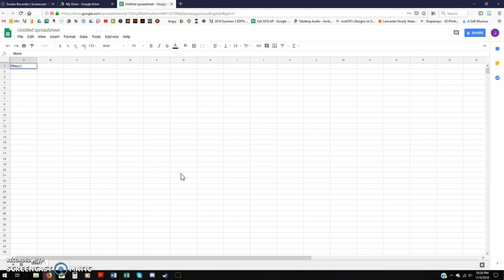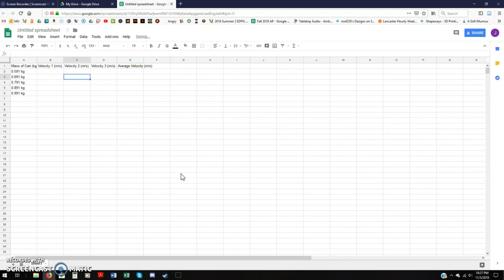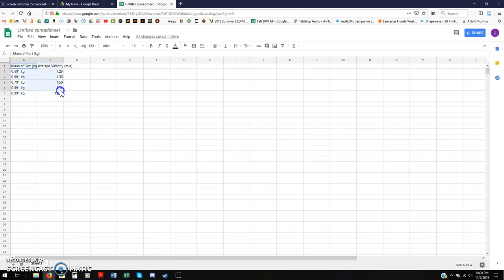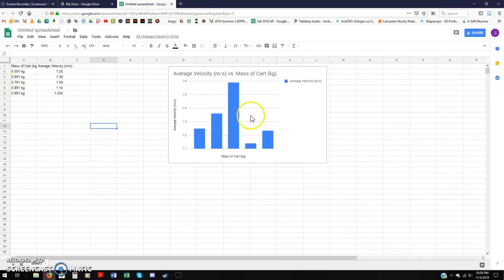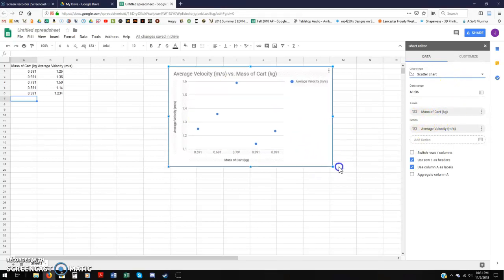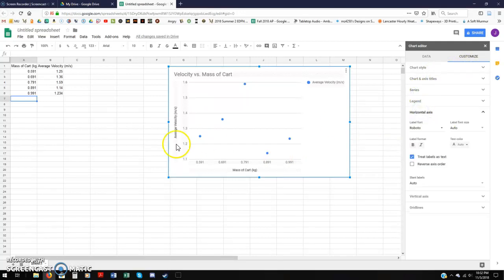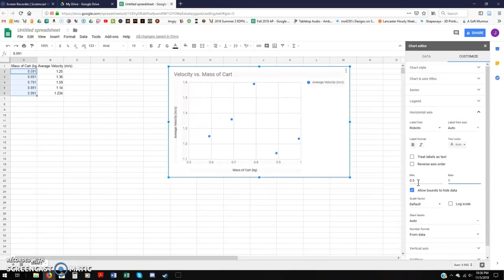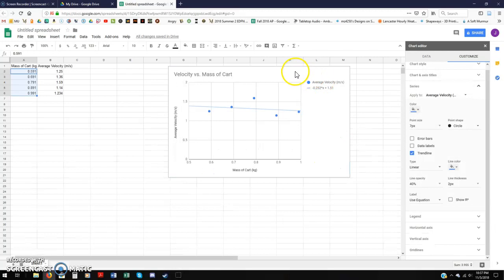Graphing Section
A video guide for creating graphs on google sheets.